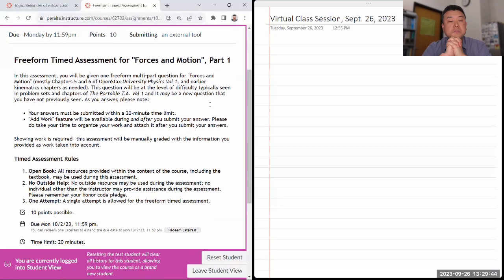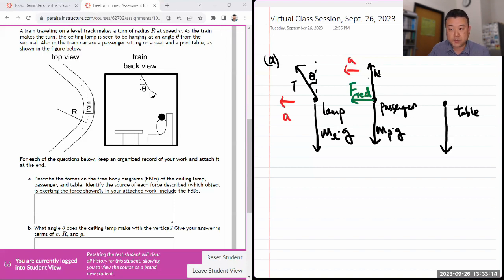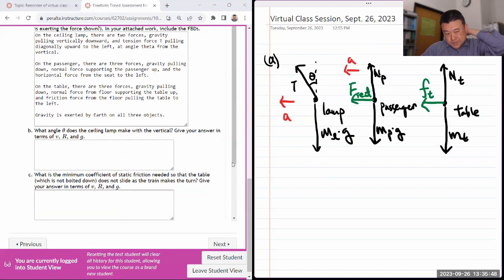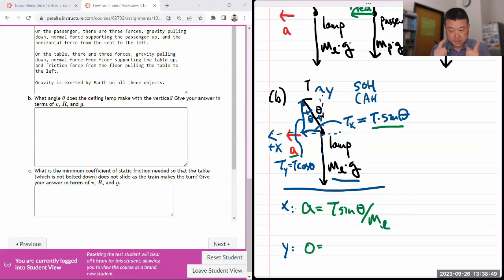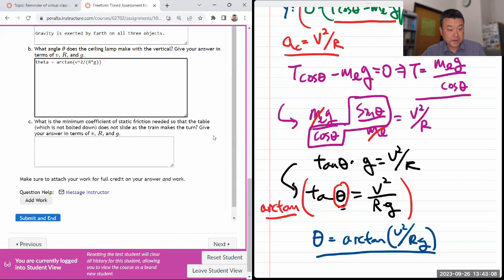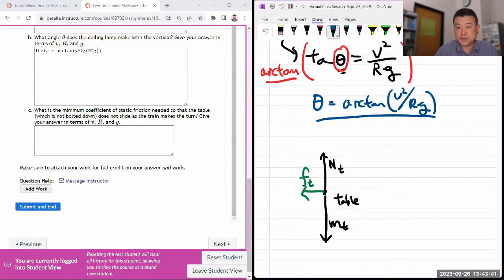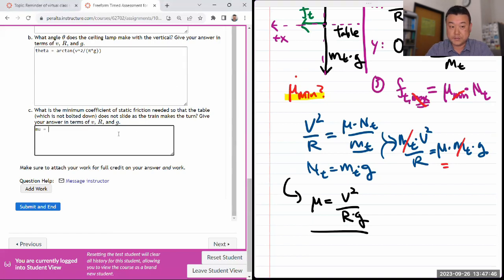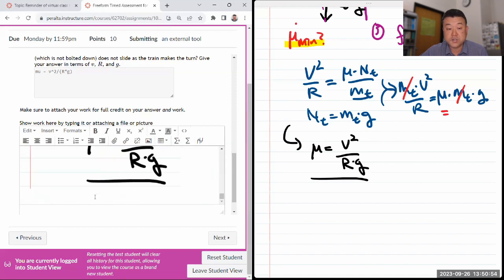Physics 4A - Forces Freeform Timed Assessment - Train on Circular Track